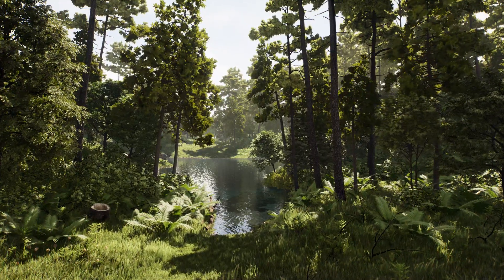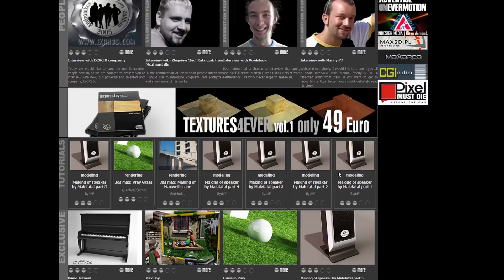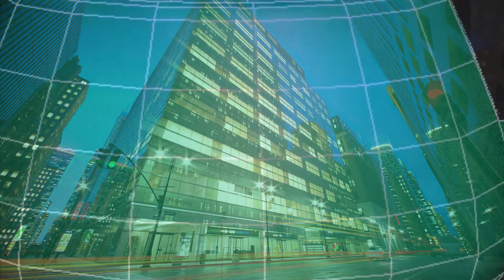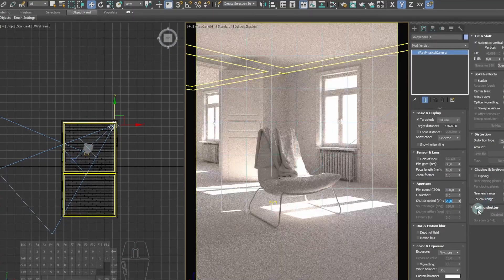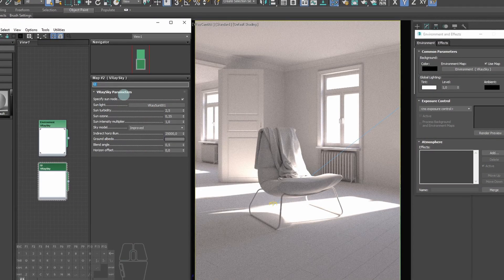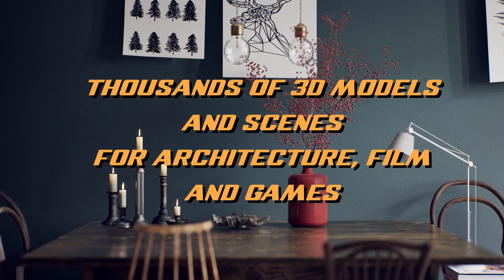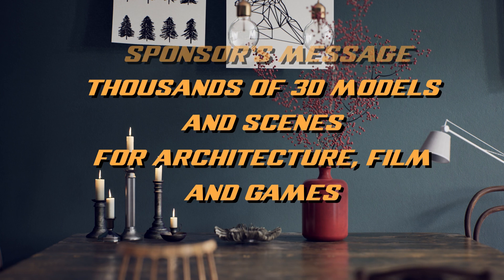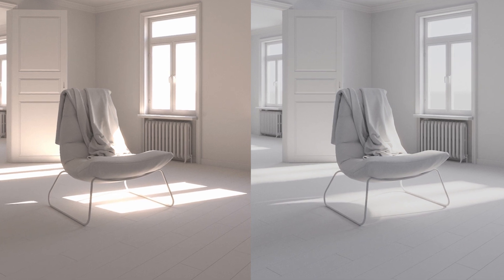Free Evermotion ArchViz Training Online + Free Scene! (INTRODUCTION)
Evermotion ArchViz Training Online is a series of free online tutorials that describe, step by step, various issues related to the creation of architectural visualizations.
We will start our course with talking about V-Ray workflow.

Today we present you the first in a series of tutorials - interior lighting in V-Ray. You will find a link to download the entire scene that is presented in this tutorial in the description. We are providing it in two versions - one with amateurish bad settings and one with the correct lighting, the way as we would proceed in Evermotion. The scene is in 3ds Max and V-Ray format.

ArchViz Training Online:
1. Chapter One - Interior Lighting in V-Ray